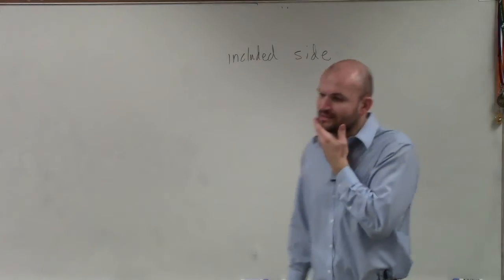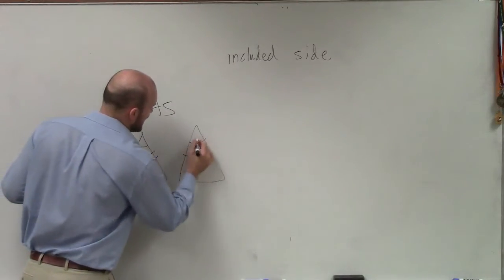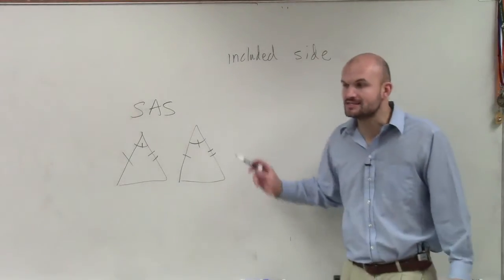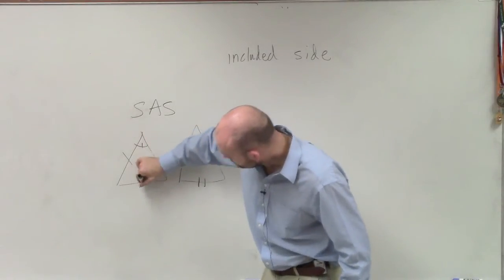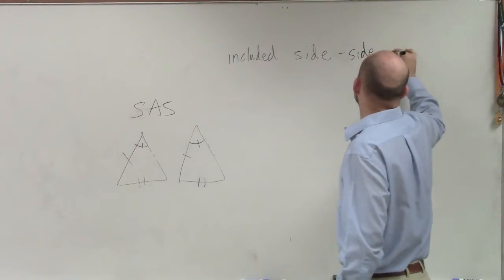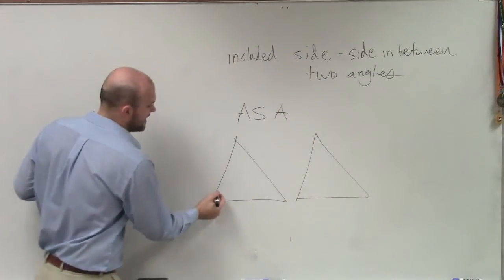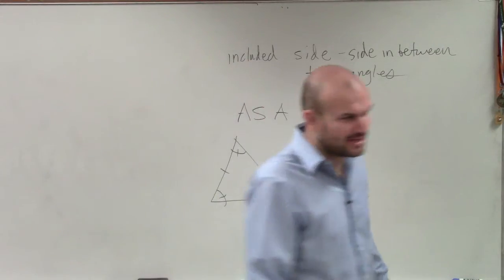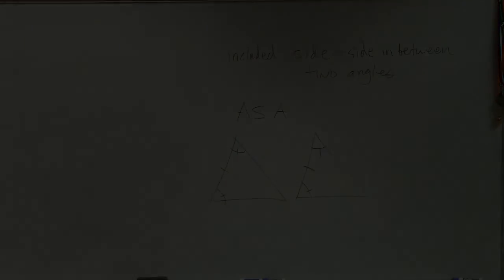What is an Included Side of a Triangle - Congruent Triangles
👉 Learn about the included angles of a triangle. An included angle of a triangle is the angle between two sides of a triangle. An included side of a triangle is the side between two angles.  To show that two triangles are congruent by the side angle side (SAS) congruency theorem, we must show that two sides of both triangles and the included angles are congruent.